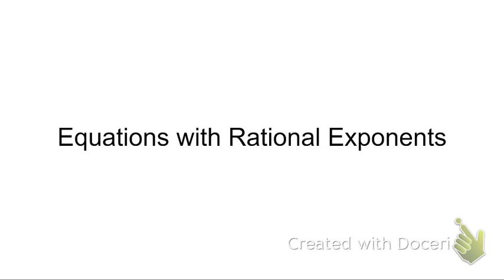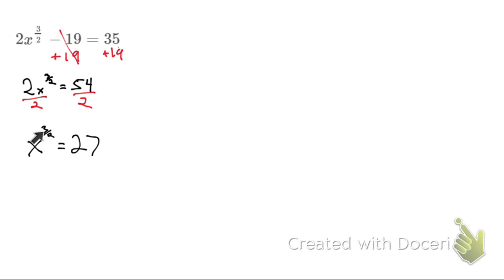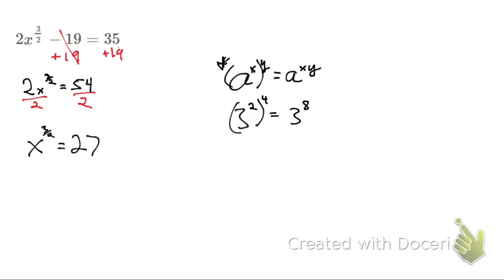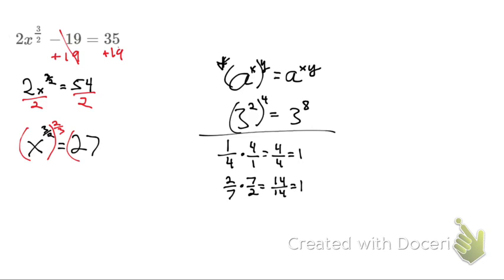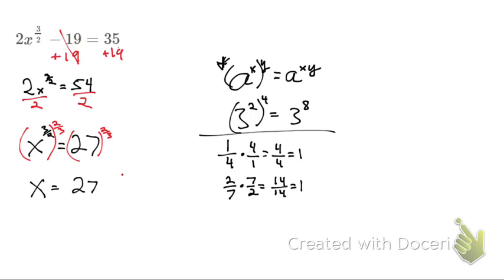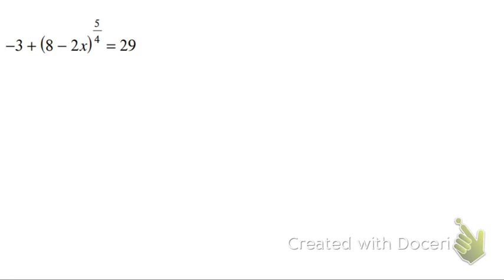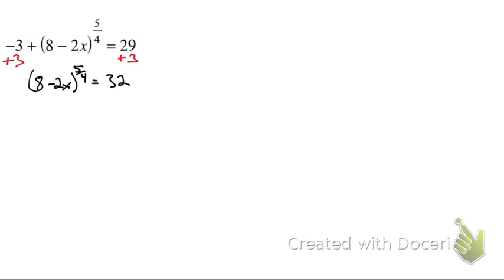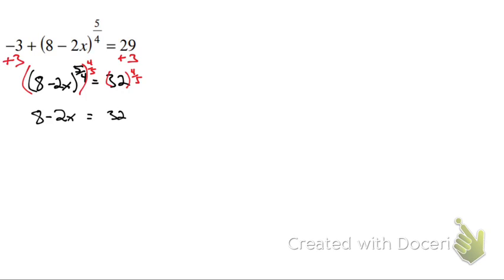Solving Equations with Rational Exponents (Fraction Exponent Equations)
In this video, we solve two equations with rational exponents (fraction exponents). In order to solve equations with rational (fraction) exponents, you first isolate the value that is raised to the rational exponent. Then, you raise both side of the equation to the RECIPROCAL power. In doing this, you cancel out the exponents.